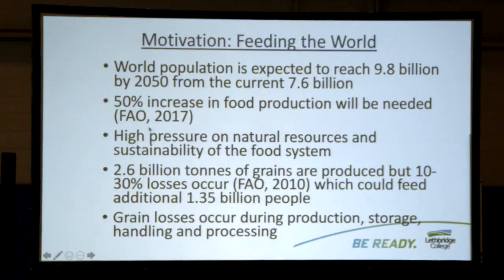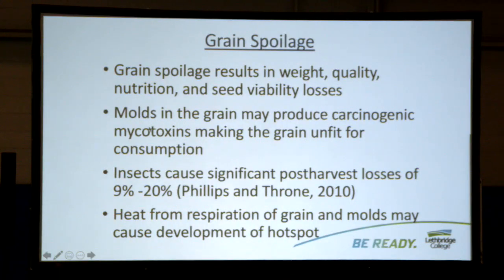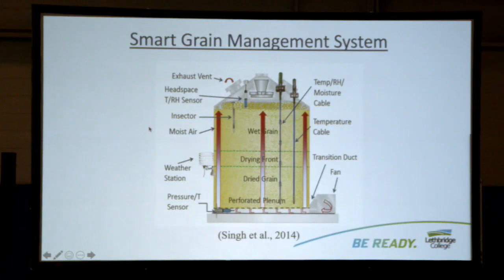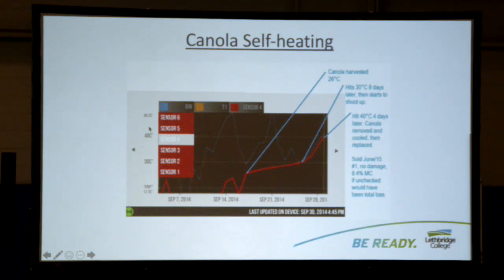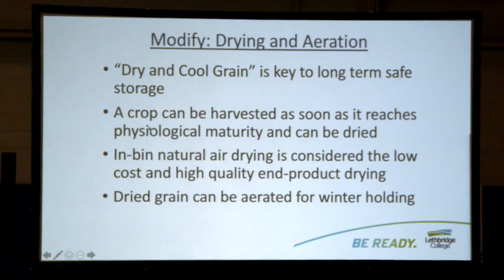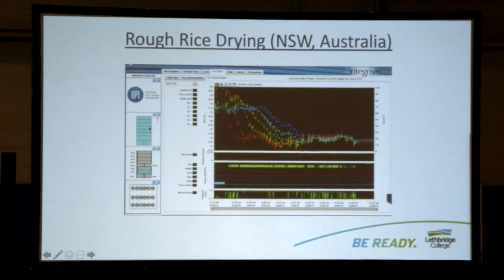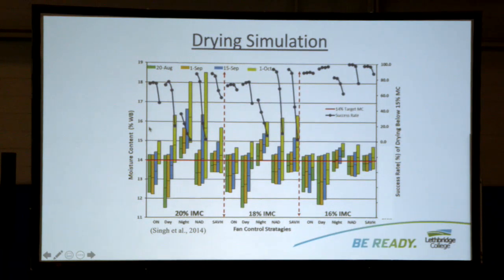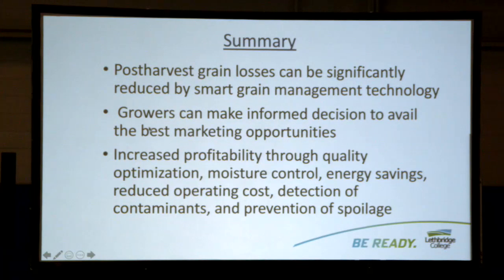High quality grain storage- 2019 Farming Smarter Conference and Trade Show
Chandra Singh talks about storing high quality grain to minimize losses. He covers safety, hot spots and cloud based modeling systems.